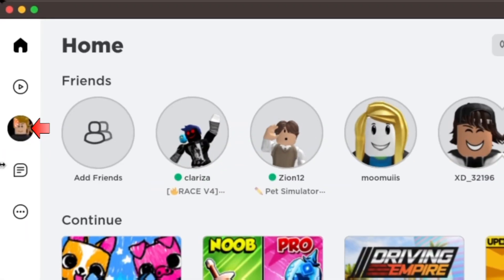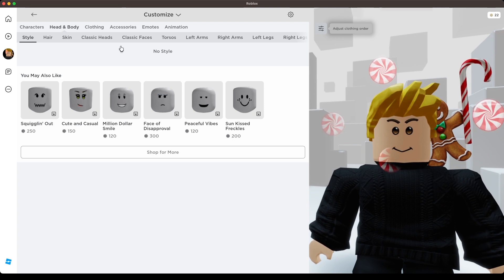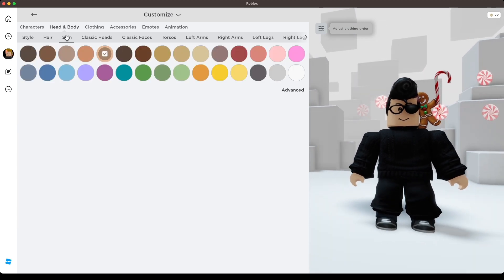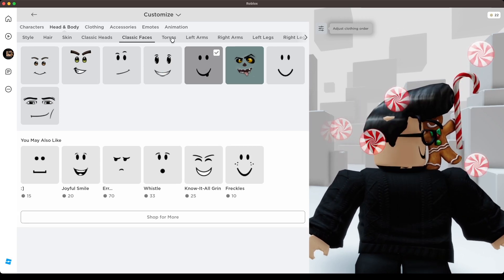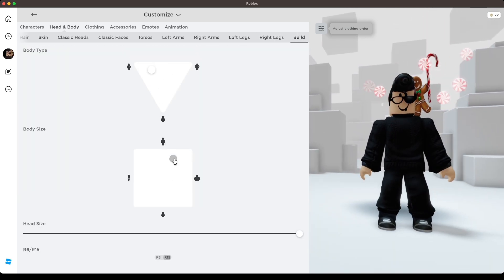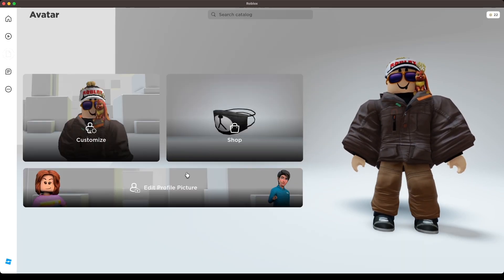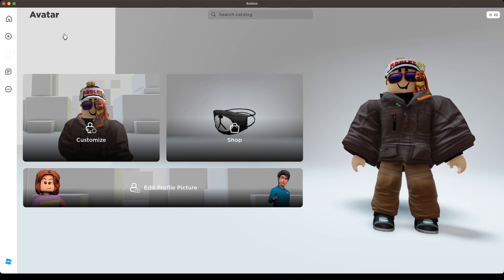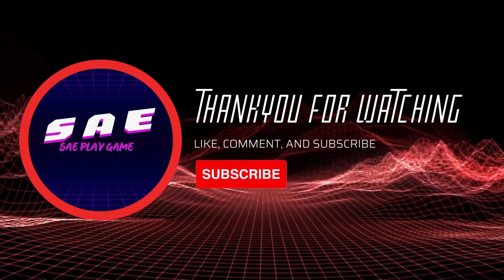Outfit with Roblox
Hi everybody today I gonna show you how to change your outfit for the character

And the next video I gonna take you to a tour map Roblox

Thanks